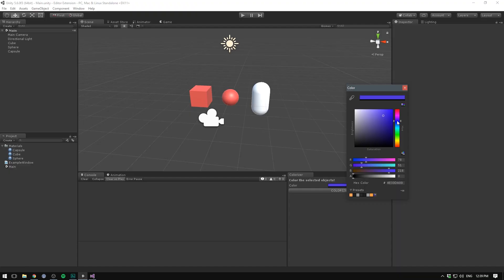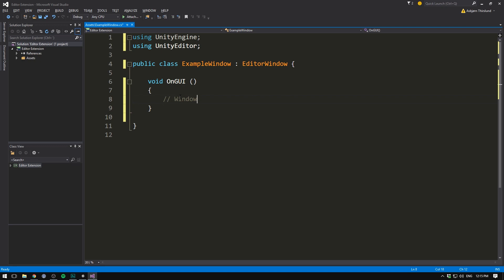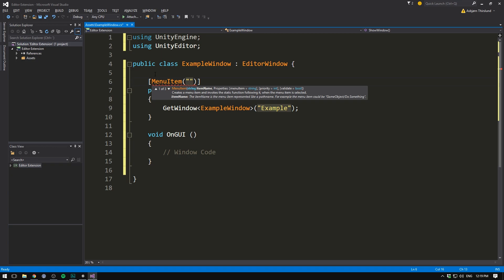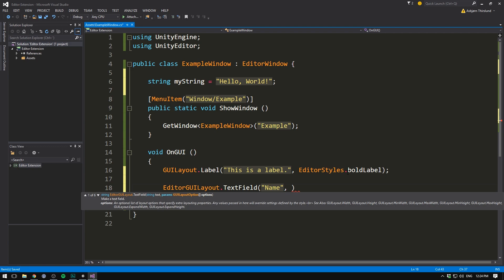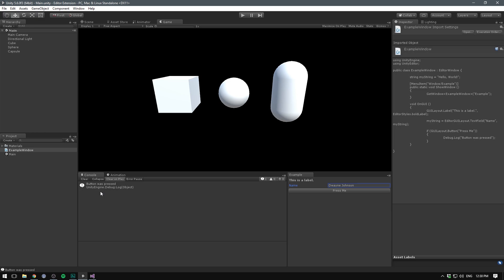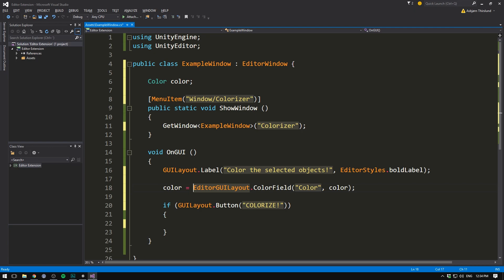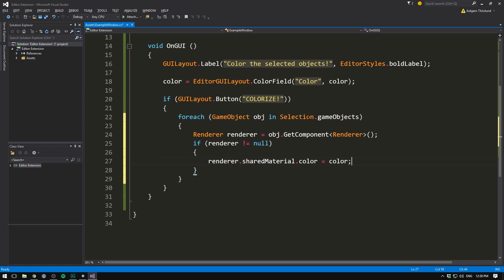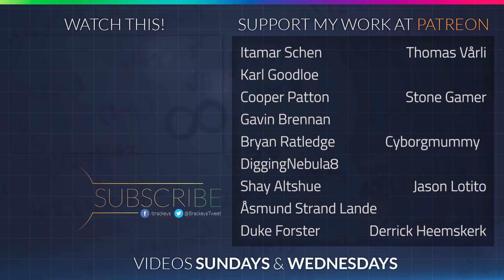How to make an EDITOR WINDOW in Unity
In this video we create a custom editor window to colorize objects!